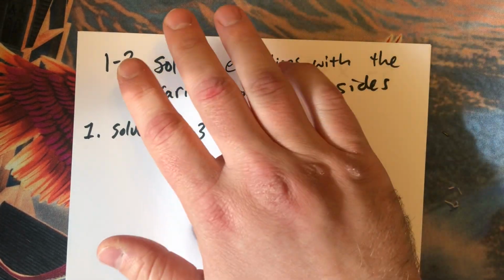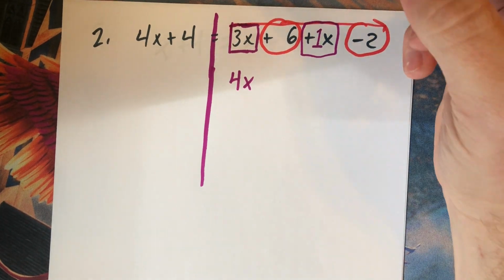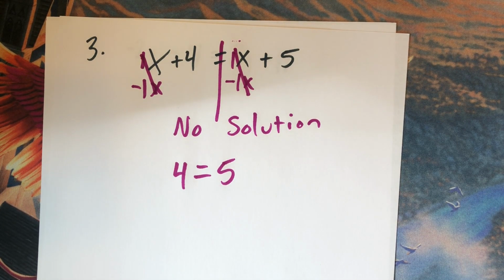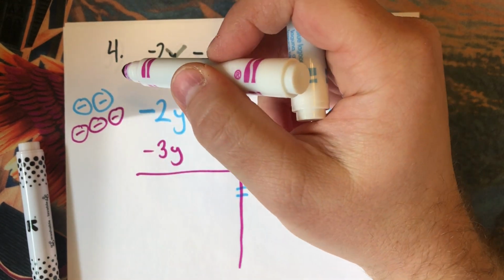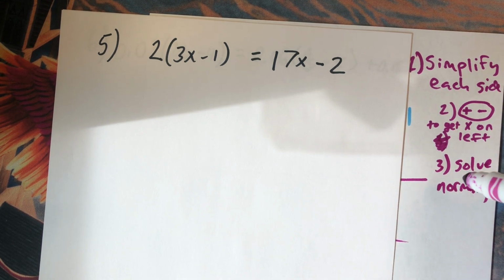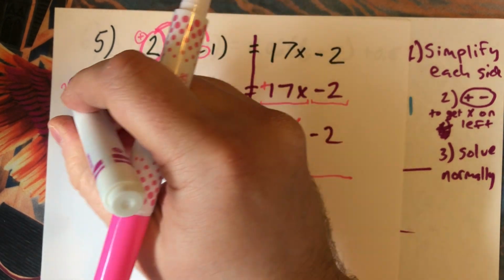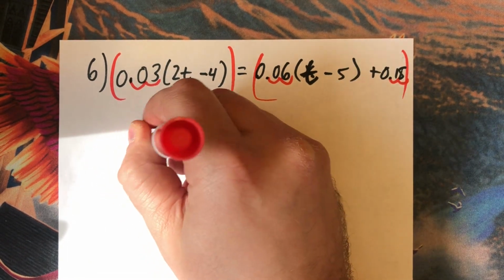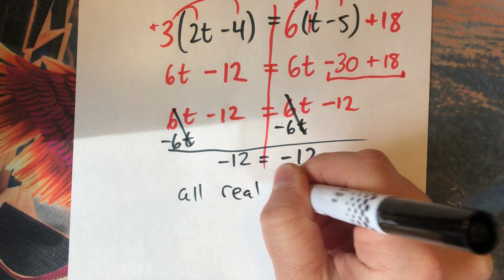Algebra 1- topic 1-3